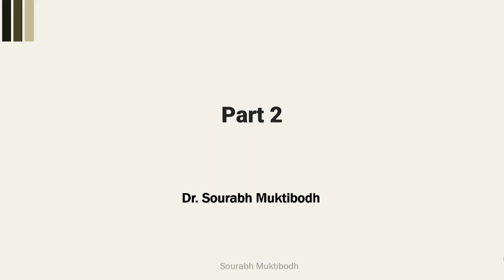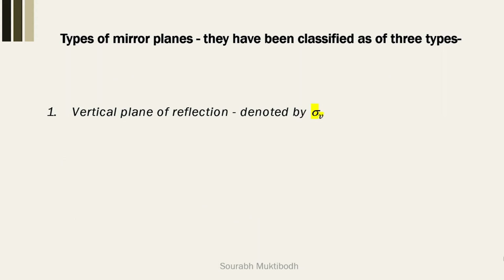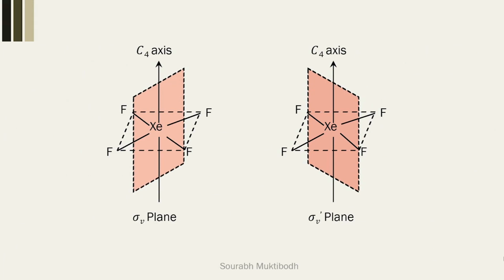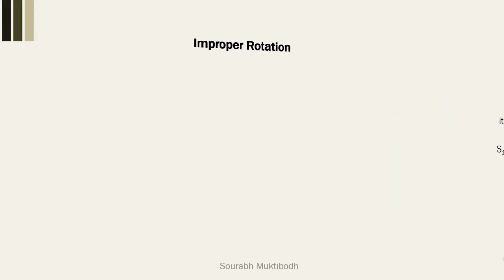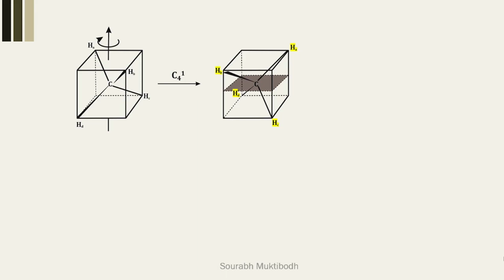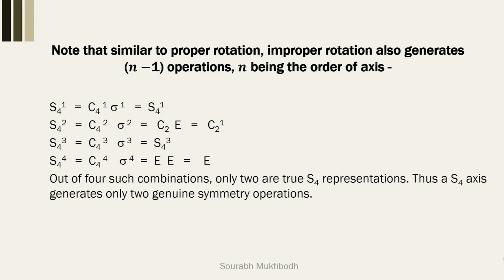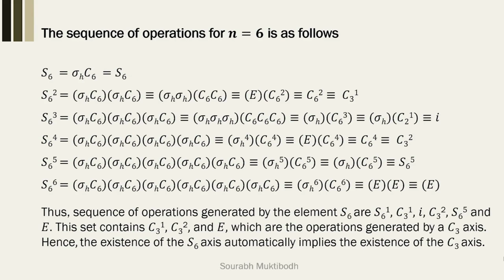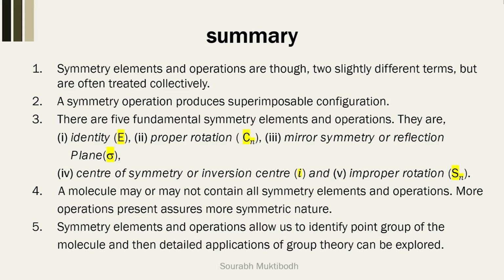05. Types Of Symmetry Elements And Operations Part 2